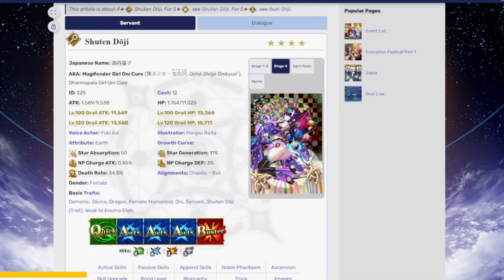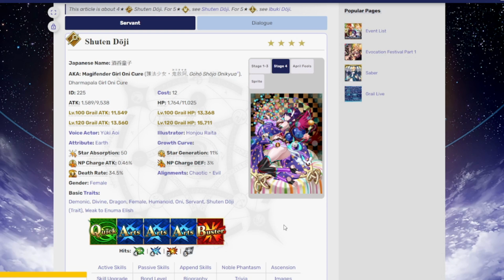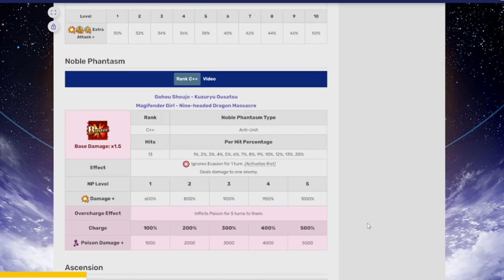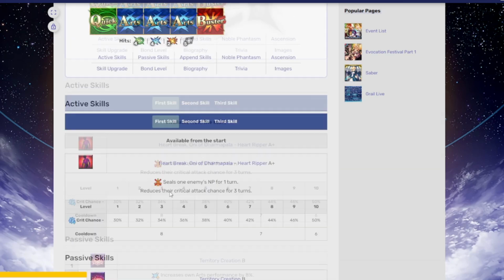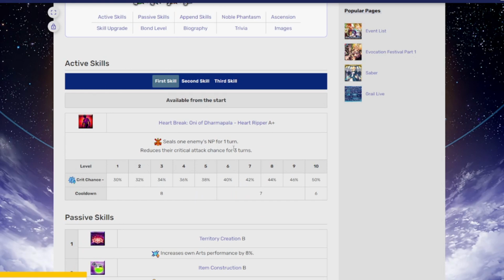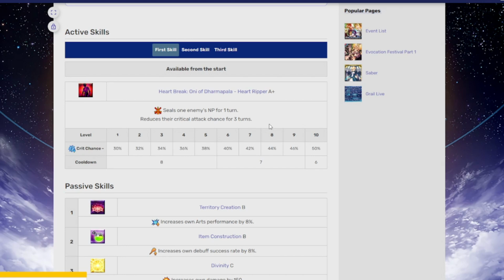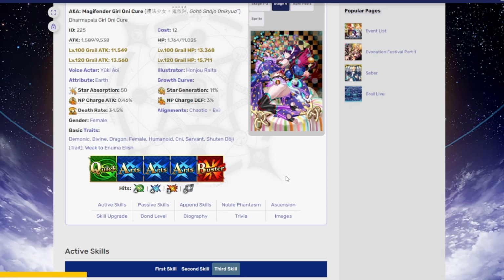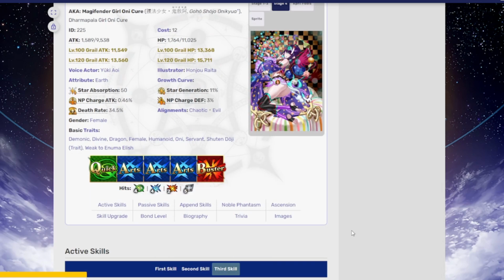Can Caster Shuten be Fixed? (Fate/Grand Order)